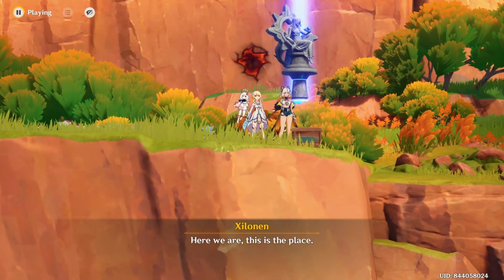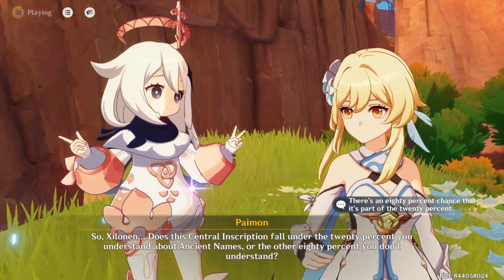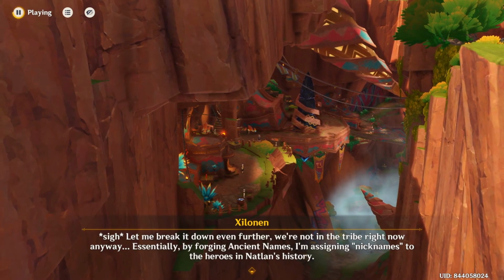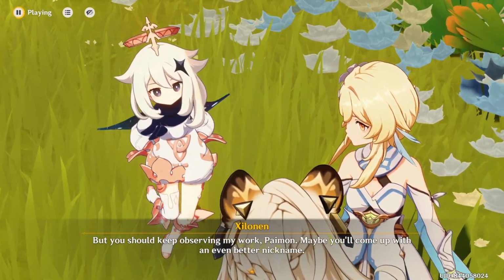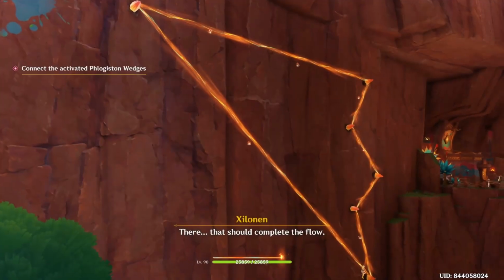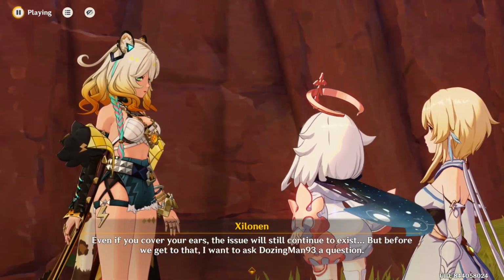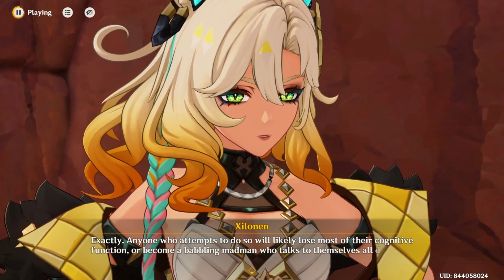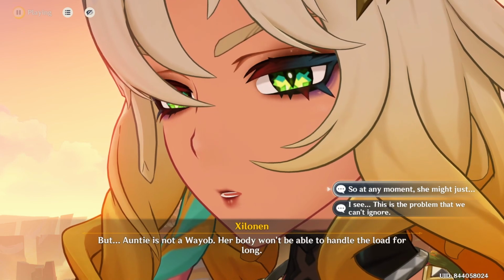How Xilonen analyze A Central Inscription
Part 5
Children of Echoes Tribal Chronicles quest:
Melodious Chant